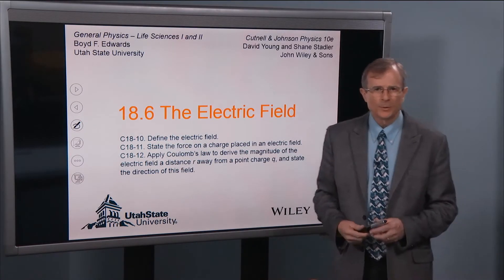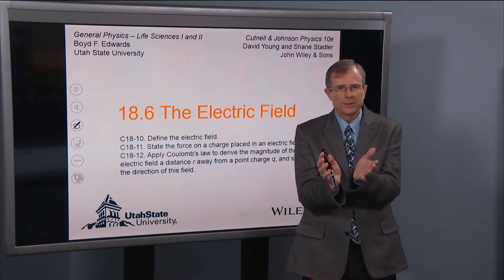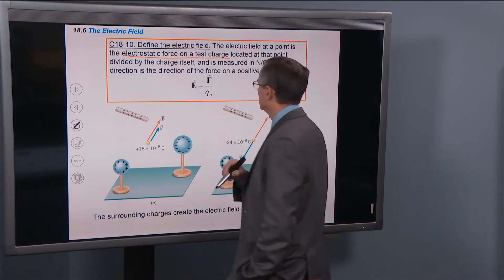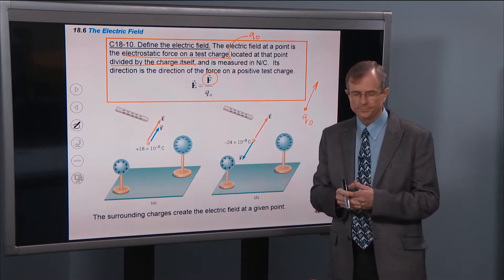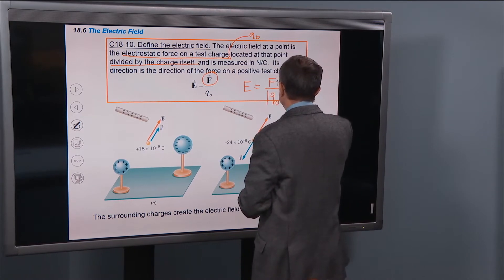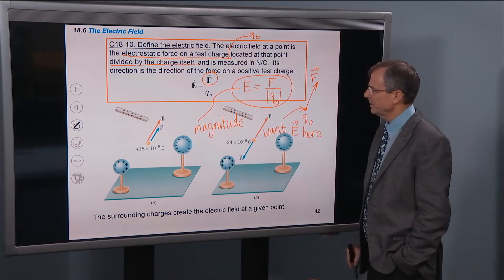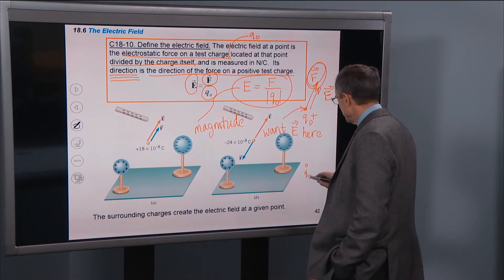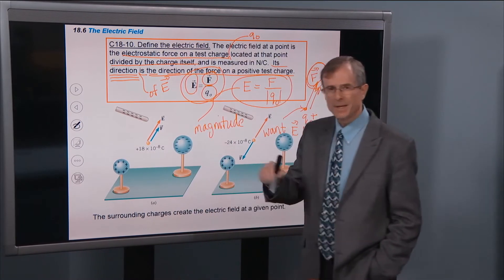18.6 The Electric Field, Part A